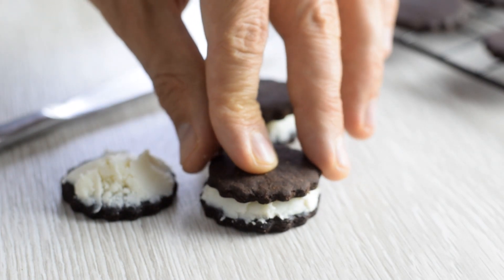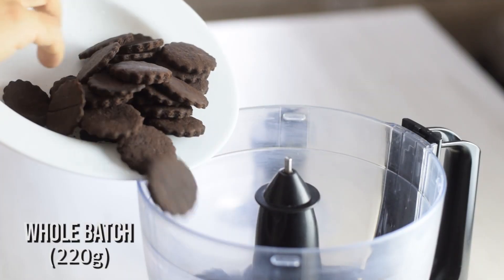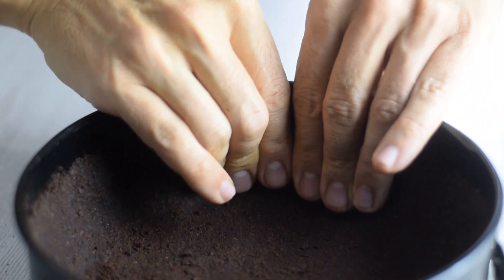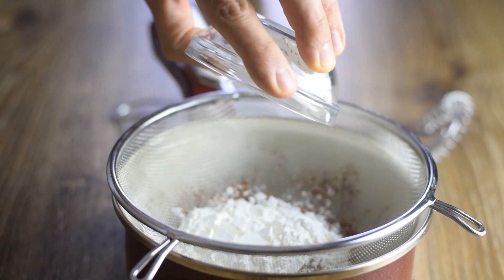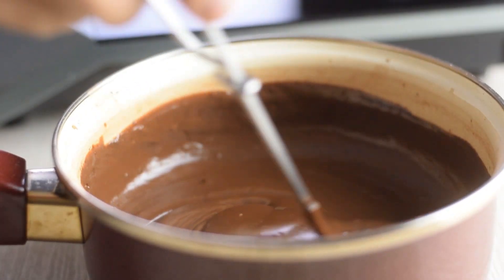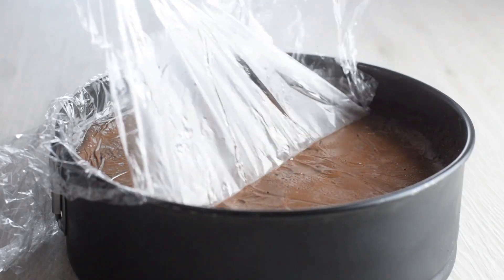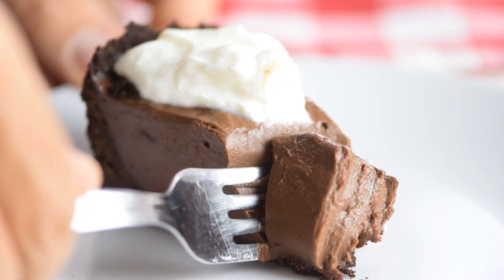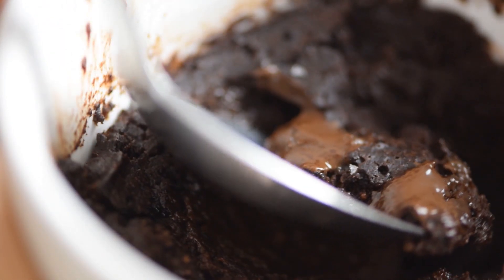a CHOCOLATE PIE that I made from scratch (Healthier Version)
Chocolate Pie

Today I'm going to show you how to make chocolate pie from scratch.

This healthy chocolate pie is made with gluten free pie crust and homemade chocolate pudding pie filling.

It's healthier and lower in calories, that means you can eat more than one slice.

This is why you'll love this gluten free chocolate pie:

It's 100% homemade with no processed stuff!
It's lower in sugar than traditional one!
It's so light, but intense in flavor!
It's super quick to make!

CHOCOLATE PIE RECIPE
Ingredients:
PIE CRUST:
2 tbsp melted butter
3 tbsp unsweetened applesauce

PIE FILLING:
2 cups milk, dairy or non-dairy (480ml)
1/4 cup unsweetened cocoa powder (25g)
1/2 tsp salt
3 tbsp tapioca starch or cornstarch
1/4 cup liquid sweetener (maple syrup, agave or honey)
3.5 oz dark chocolate (100g)

NUTRITIONAL INFO (per slice):
214 calories, fat 10.2g, carb 30.5g, protein 5.3g

Preparation:
In a bowl of food processor add the entire batch of cookies (if using my Oreo cookies recipe), if not add 220g any dark cocoa cookies, and process for one minute. Pour in melted butter and applesauce.

Transfer the wet cookie crumbs onto a pie plate or any other baking pan, and press firmly with the back of the spoon and with your hands.

Let it bake for 10 minutes, to firm it up a bit, and cool completely.

In a saucepan add the cocoo powder, salt and cornstarch, stir it up and slowly pour the milk and your liquid sweetener.

Let it cook over medium heat, and when it starts to bubble, let it cook for 1-2 minutes until it thickens.

Remove from the heat, add the dark chocolate and mix until the chocolate is melted.

Imediatelly pour the filling into the cookie crust, shake it up a bit to spread evenly and cover with plastic wrap.

Place in the fridge for 4 hours or overnight.

Slice and serve with a spoonful of homemade whipped cream or Greek yogurt.